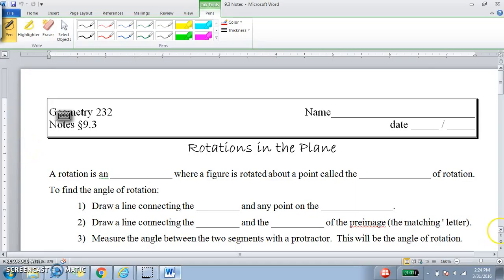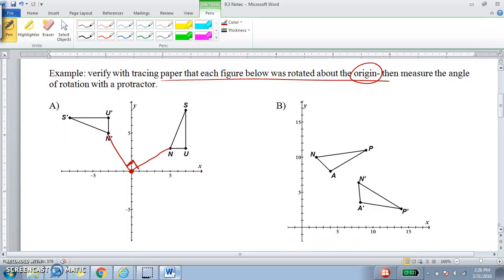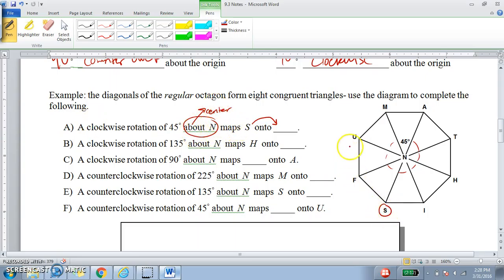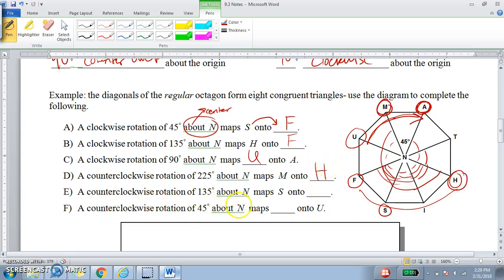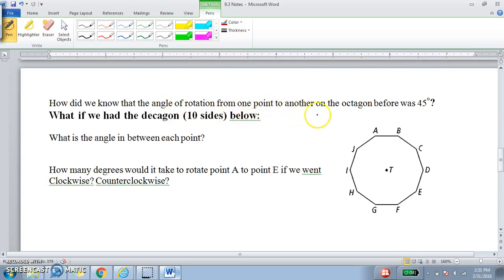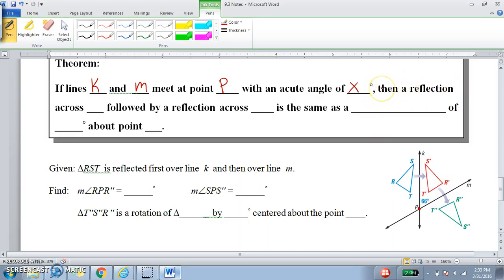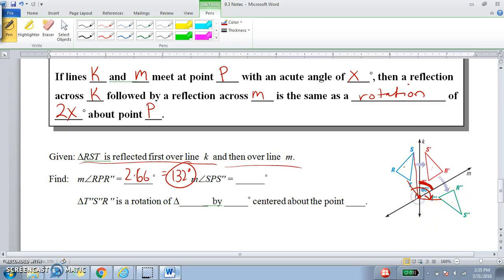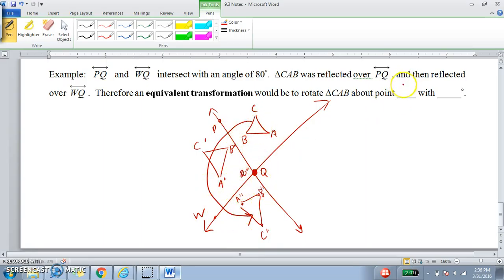Section 9.3 Rotations